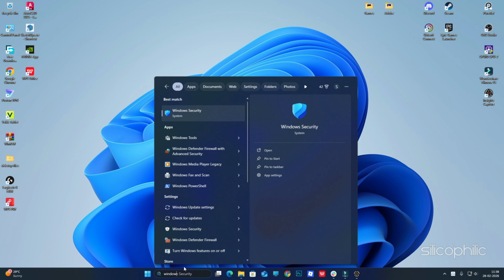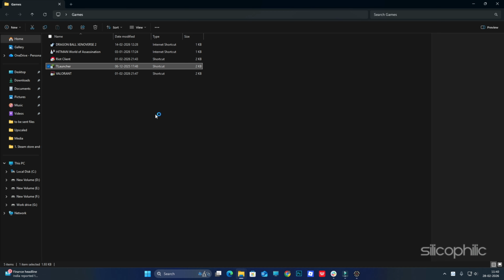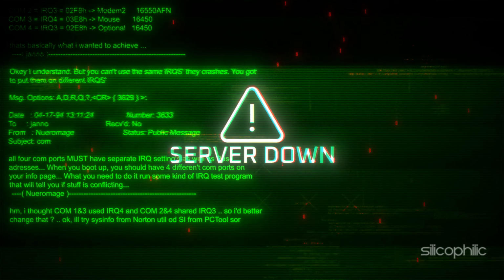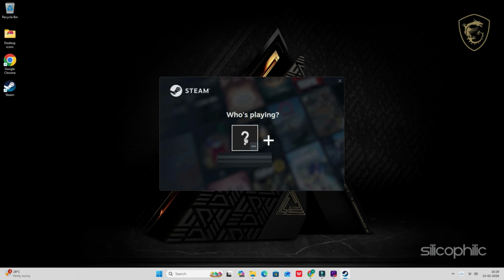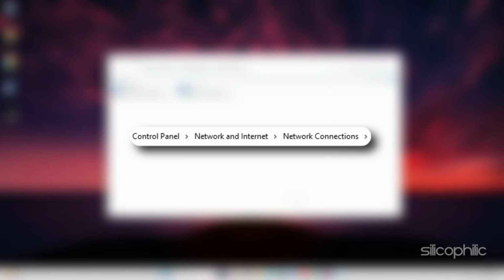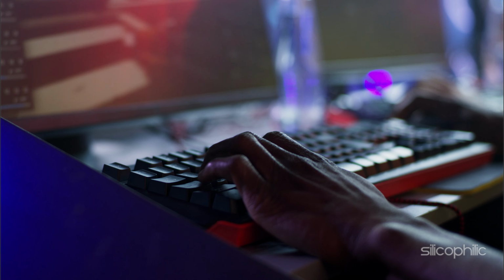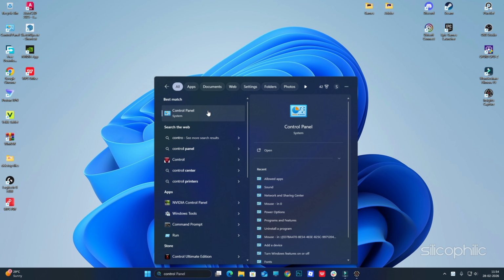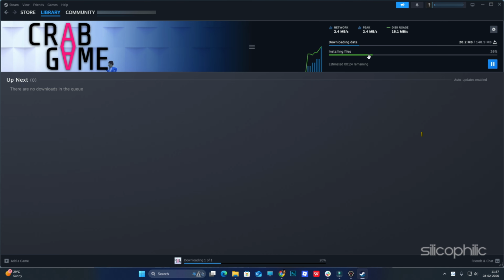🚀 How to Fix Steam Error 138 – Unable to Connect to Server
Blogpost:

In this guide, we’ll show you quick steps to refresh your connection and restore Steam access.

Timestamps:
0:00 - Intro
0:25 - Method 1
1:25 - Method 2
1:42 - Method 3
1:58 - Method 4
2:15 - Method 5
2:15 - Method 5
2:47 - Method 6
3:04 - Method 7

Links:
steamstat.us